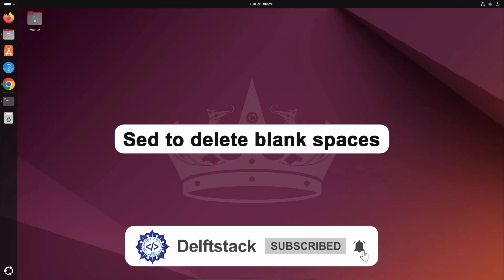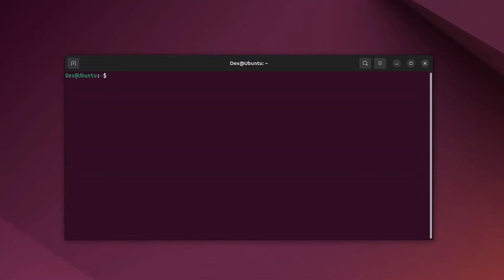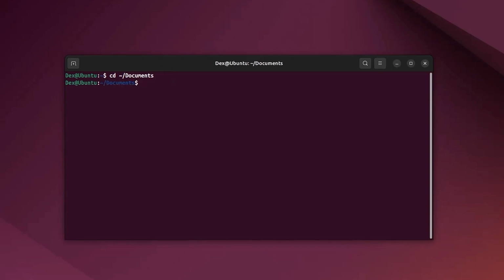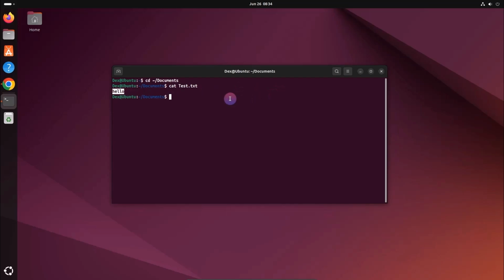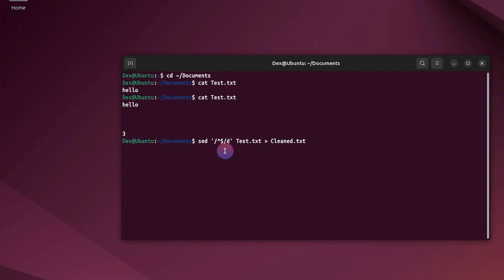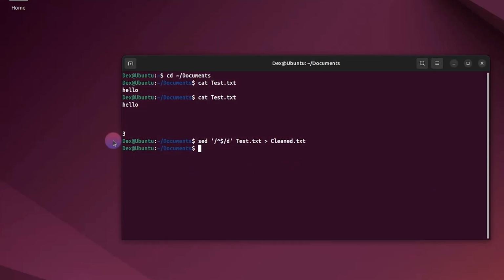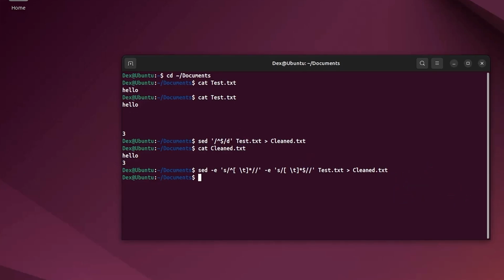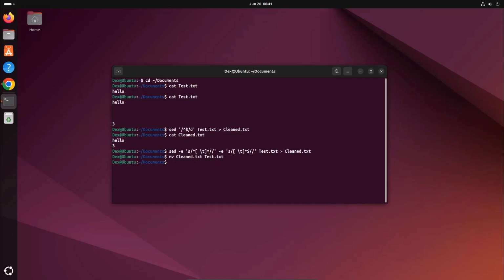Remove Blank Lines and Extra Spaces From Any Text File Instantly in Ubuntu with sed!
In this easy-to-follow Ubuntu tutorial, you'll learn how to remove blank lines and extra spaces from any text file using the sed command — one of the most powerful stream editors in Linux. Whether you work with configuration files, scripts, or logs, this method will help you clean your files fast and keep them organized.

🔹 What You'll Learn in This Video:
✅ How to open and navigate to your file location in the terminal
✅ The correct sed command to delete blank lines from a file
✅ How to trim unwanted spaces from the beginning and end of lines
✅ How to save the cleaned result as a new file
✅ How to replace the original file with the cleaned version safely

🕒 Timestamps
⏱ 00:00 - Introduction
⏱ 00:24 - Opening the terminal and locating your file
⏱ 01:21 - Using sed to remove blank lines
⏱ 03:13 - Removing extra spaces with sed
⏱ 03:51 - Replacing the original file with the cleaned version

Cleaning up files manually can be time-consuming — especially when dealing with long scripts or logs. With sed, you can automate the process in seconds.
Learn how to:
Save time by processing large files in one command
Ensure your data is clean and well-formatted
Avoid common errors caused by invisible blank lines or tabs
By mastering this simple command, you'll make your workflow faster and more efficient in Linux.